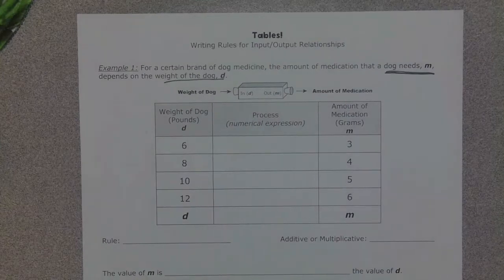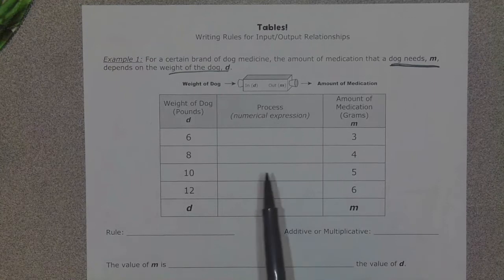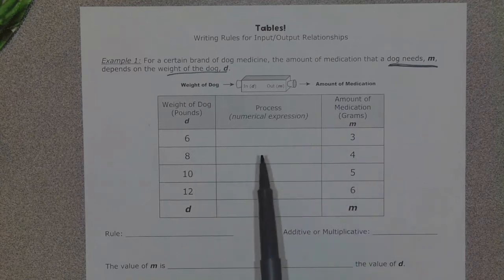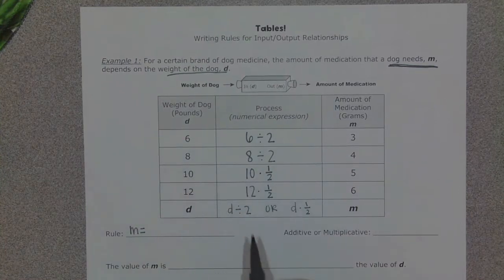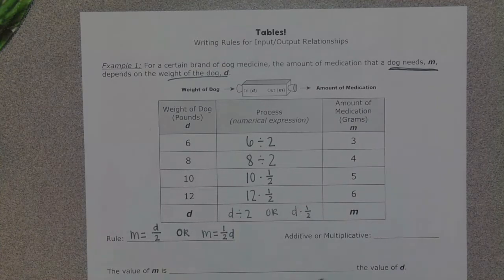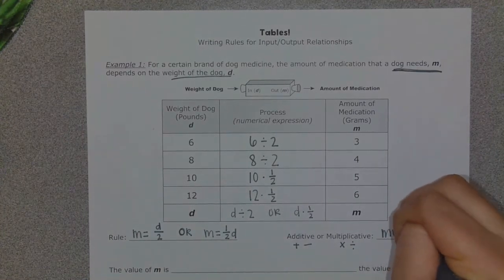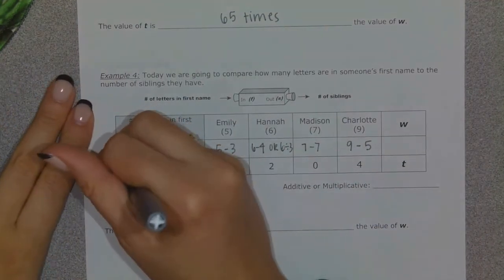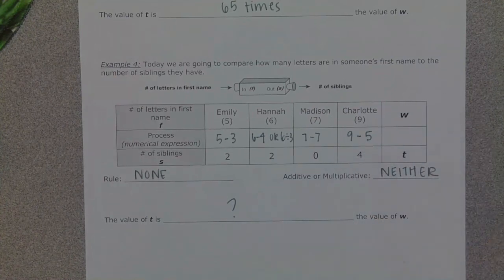Patterns in Equations & Tables